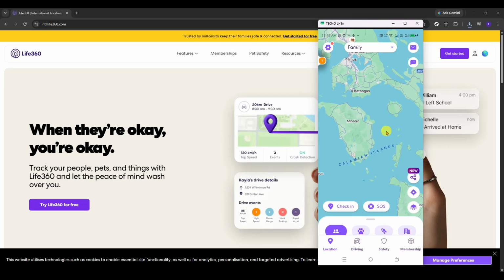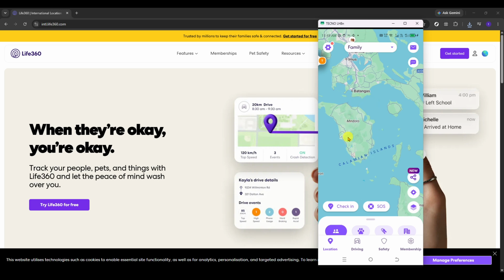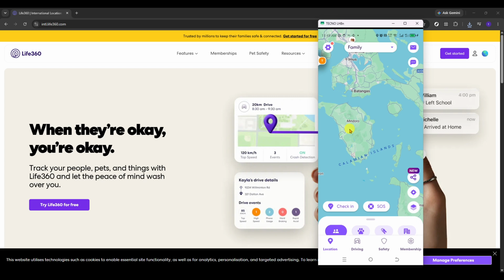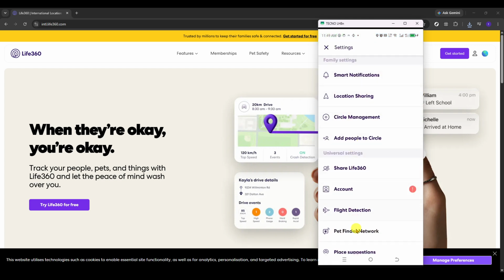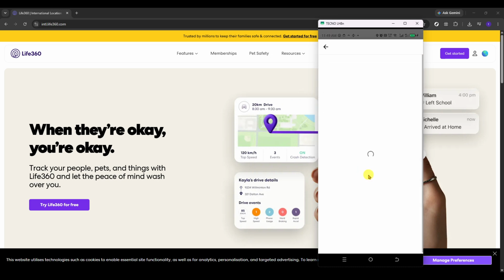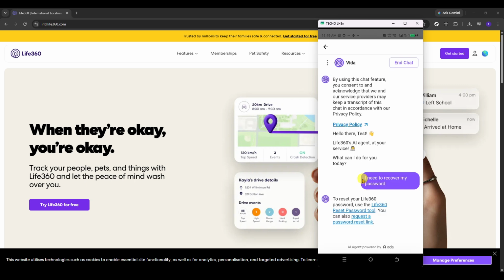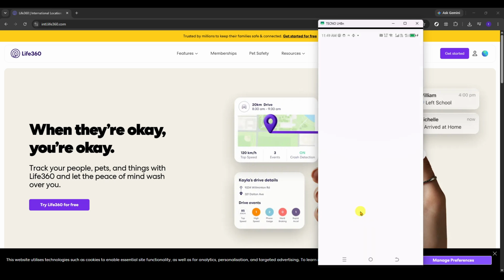How To Recover Life360 Account Password (2026) (Complete Guide)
Learn how to recover Life360 account password in this simple step-by-step tutorial. If you forgot your Life360 password or cannot log in, this guide will help you reset your password and recover your Life360 account quickly and easily.